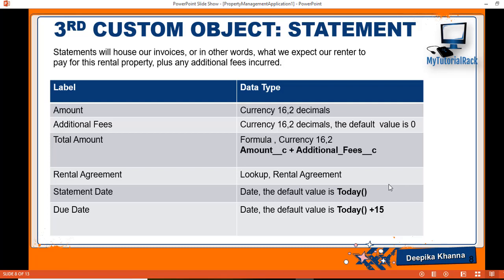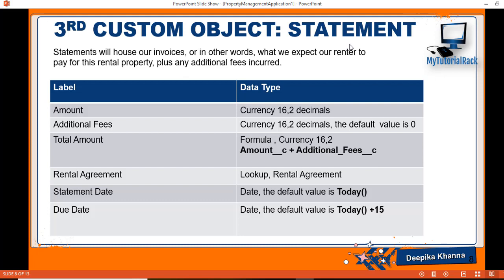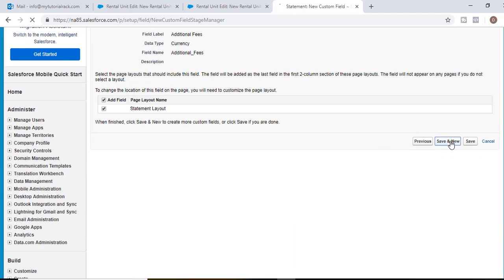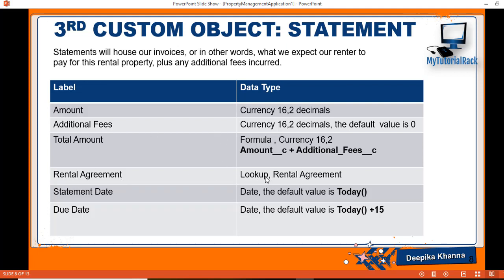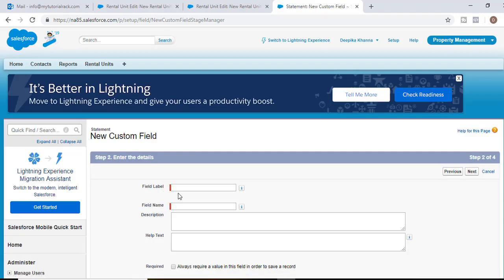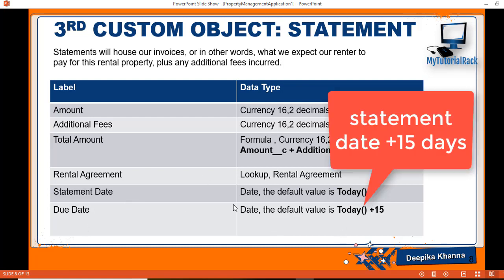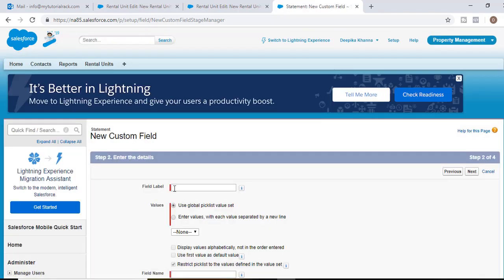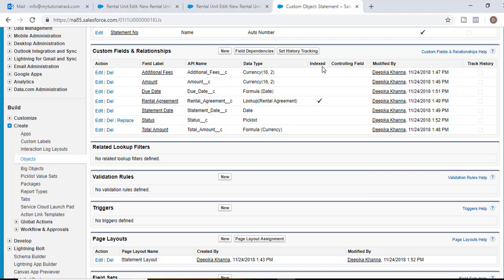Salesforce Developer Training with Real-time Project: How to add custom fields to custom object